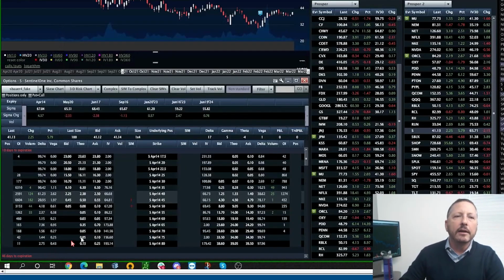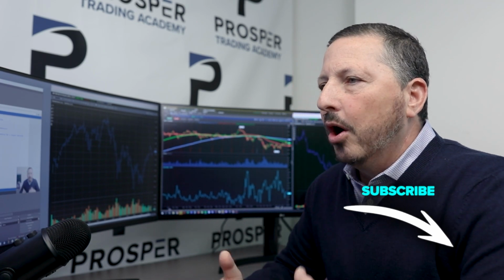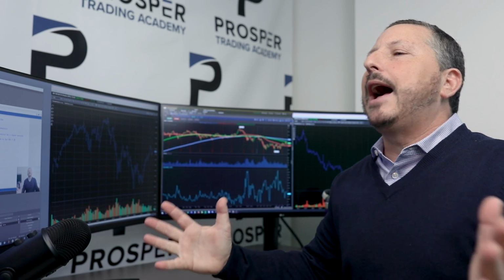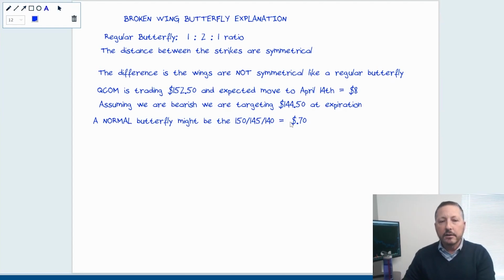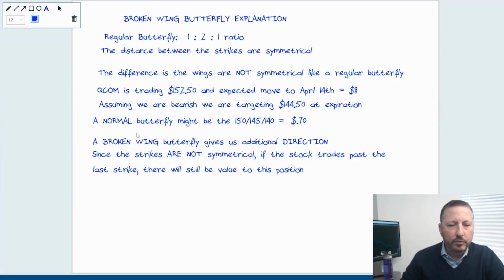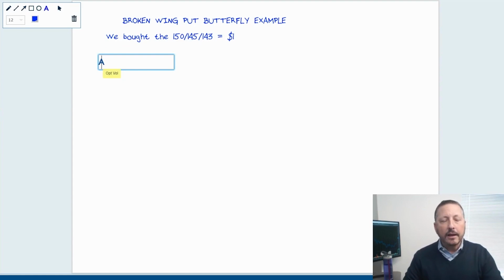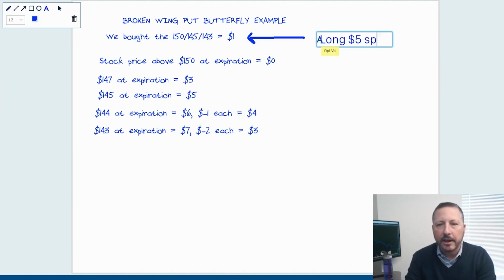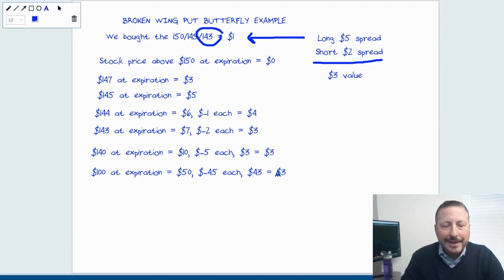Broken Wing Butterfly Options Spreads (2025 ULTIMATE Guide)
Broken Wing Butterfly Options Spreads - Maximize Your Profit Potential with Defined Risk!

👇Click read more to get our downloads and links👇

In this video, we dive deep into the Broken Wing Butterfly options spread strategy—explaining what it is, how it works, and when to use it to your advantage. The broken wing butterfly is a powerful strategy that allows traders to skew risk and reward by adjusting the spread’s symmetry, making it ideal for traders with a directional bias.

If you're looking to improve your trading knowledge, manage risk, and increase your profit potential using options, this video is for you! Watch along as we explore the nuances of this advanced options strategy.

My name is Scott Bauer, and I’ve been trading for over 30 years. I’m a former Goldman Sachs VP and today I’m going to teach you how the real professionals use Broken Wing Butterfly Options Spreads to potentially find big profits in the markets, while effectively managing risk.

👉💸See If You Qualify To Work Directly With Scott (& Trade With Him LIVE):

Chapters:
0:00 - Intro
0:22 - What is a Broken Wing Butterfly?
1:07 - Understanding the Wings and Guts in Option Terminology
2:13 - Key Difference: Regular vs. Broken Wing Butterfly
3:01 - Example of a Bearish Broken Wing Butterfly
9:59 - The Math of Broken Wing Butterflies
12:48 - Why Use a Broken Wing Butterfly?
14:04 - Recap & Outro